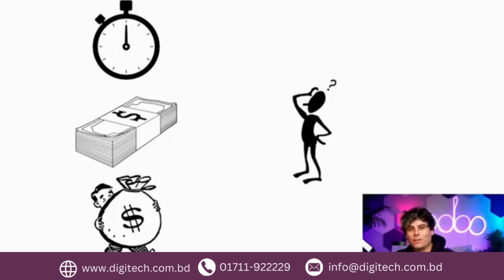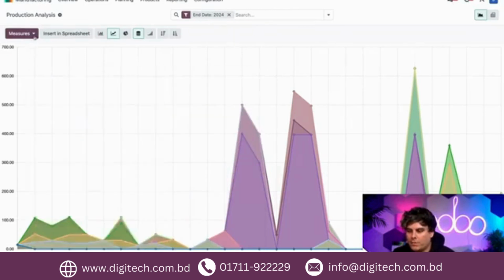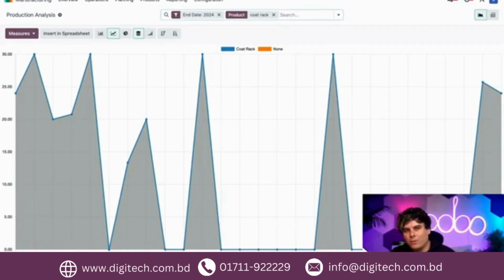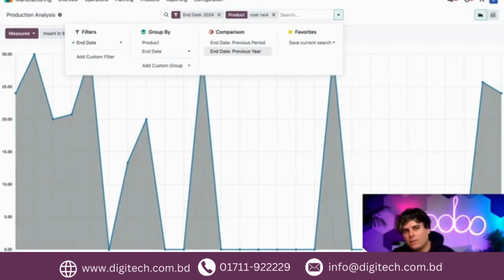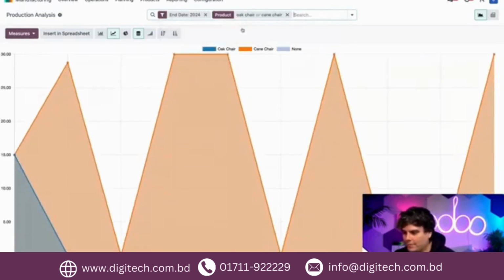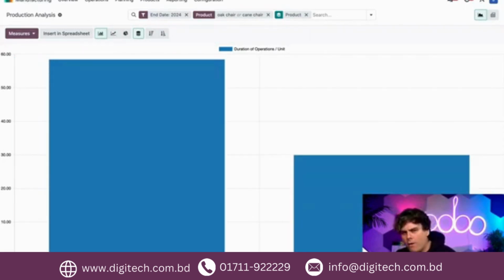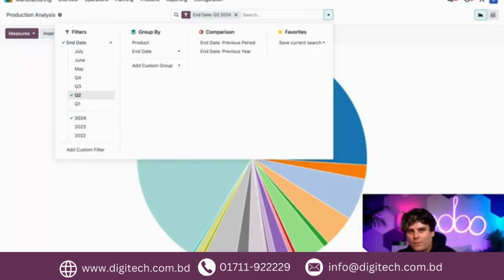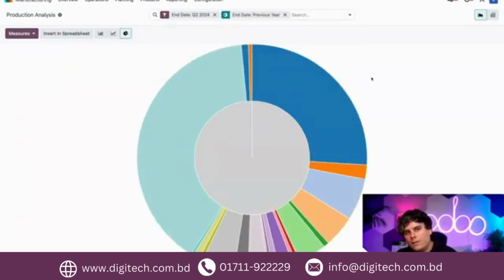Production Analysis Odoo MRP | DigitechComputers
In this video, learn how to Production Analysis  Odoo MRP.